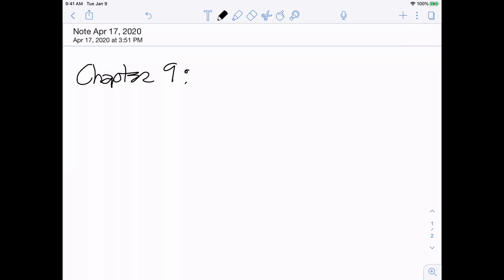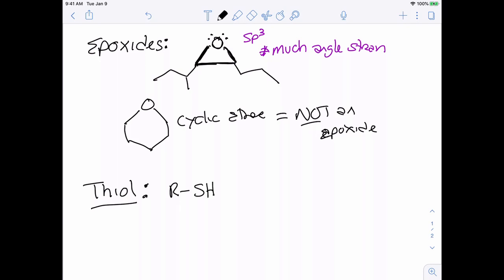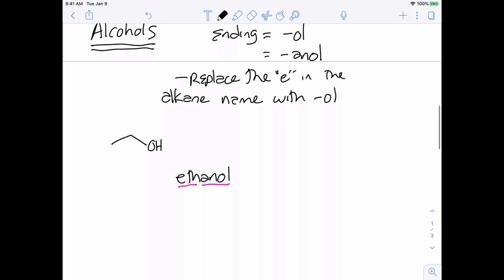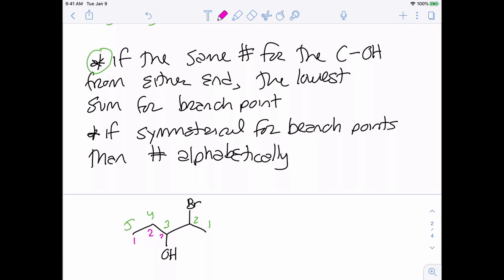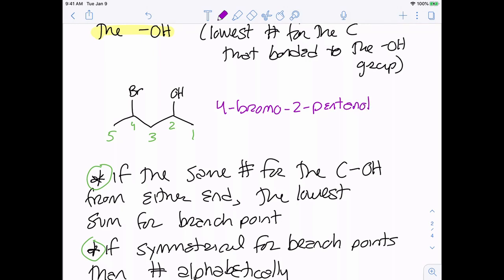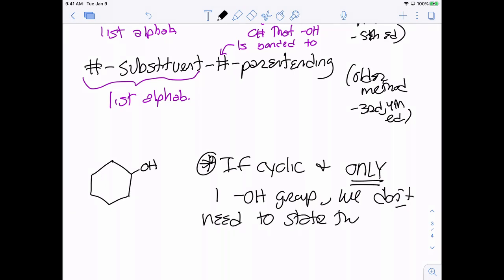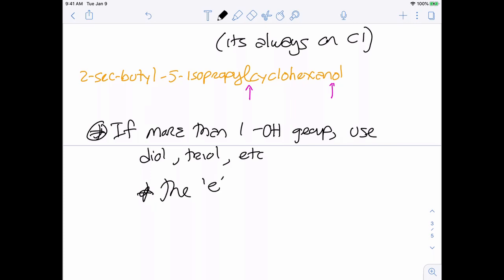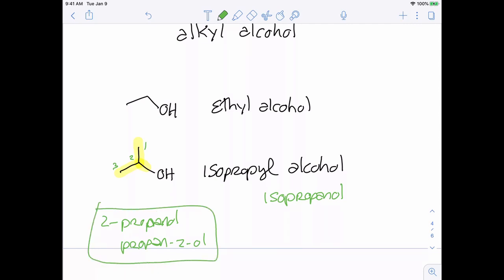CHM235: CH9.V1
introduction, naming alcohols